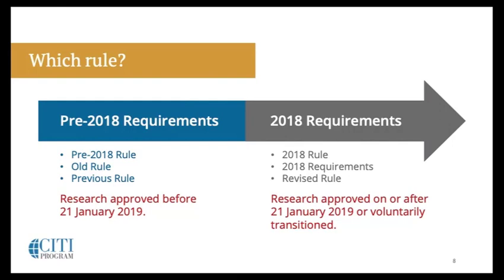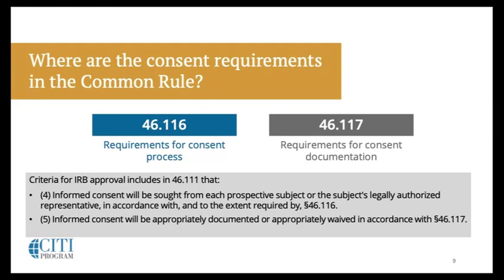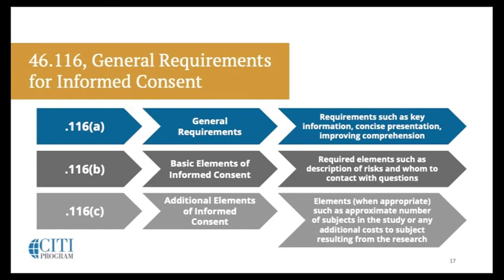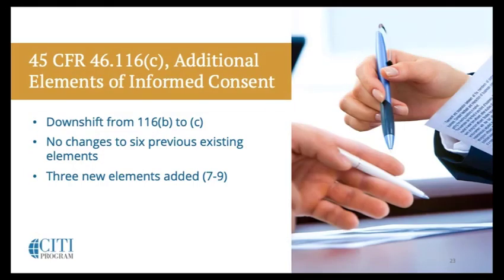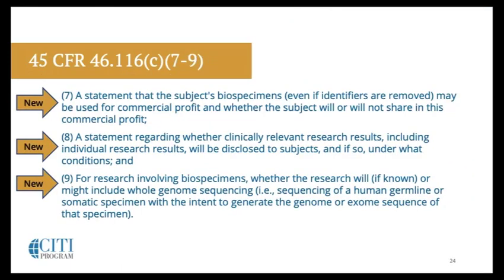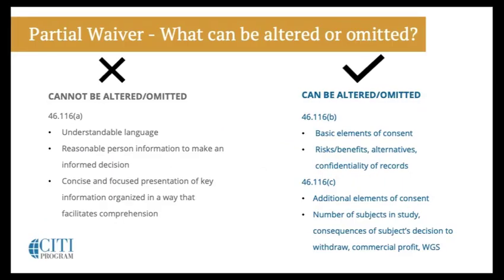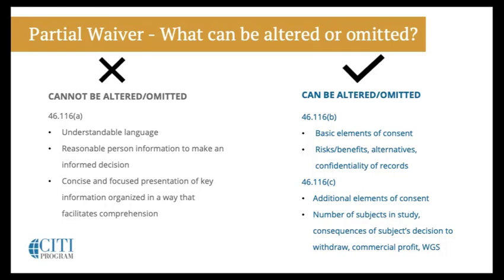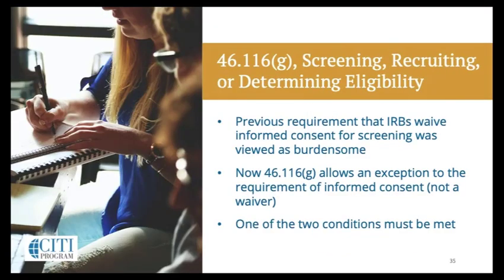CITI Program Webinar Demo - Revised Common Rule: Revisions to Informed Consent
This webinar focuses on the key changes to informed consent in the 2018 version of the Common Rule. It identifies the new elements of informed consent, reviews the new broad consent process, discusses changes to waivers and alterations, and identifies the new posting requirement. Organizations and learners can use this webinar as supplemental training to the Overview of Revisions webinar or Revised Common Rule course.

Note: This webinar is based on the original CITI Program Final Rule Resource, Comprehensive Guide to Informed Consent, authored by Gary L. Chadwick.

Presented by: Margaret Rankovic, MEd, CIP – CITI Program